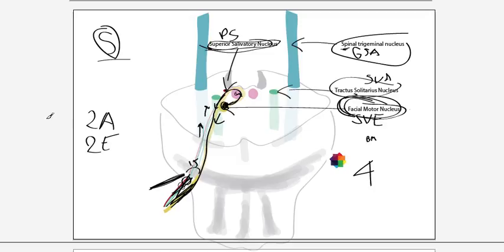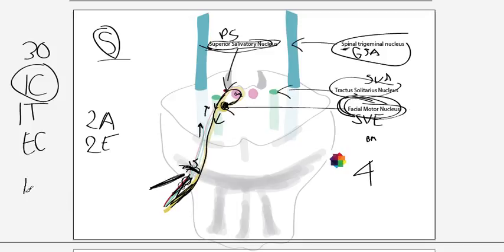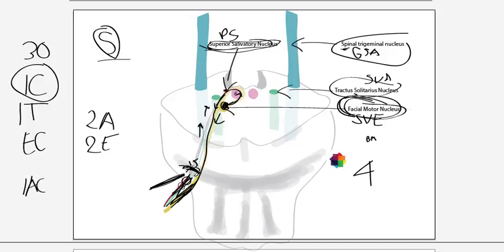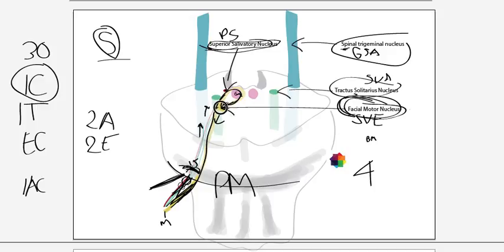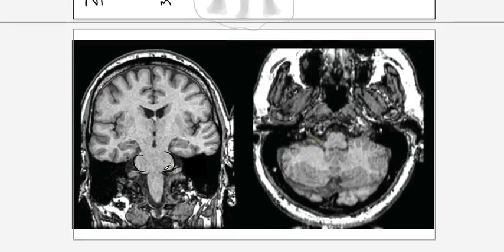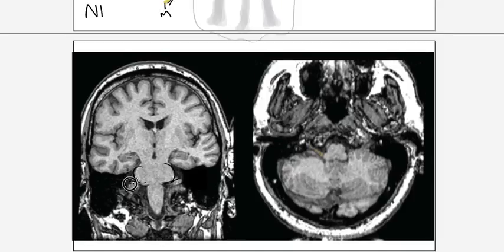Facial Nerve Anatomy Tutorial 2 - Intracranial Course - Mosaiced.org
Med Students check out mosaiced.org for great med student resources. Written Notes